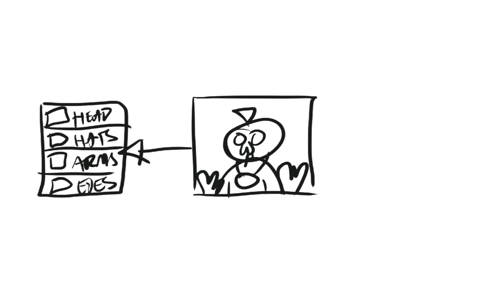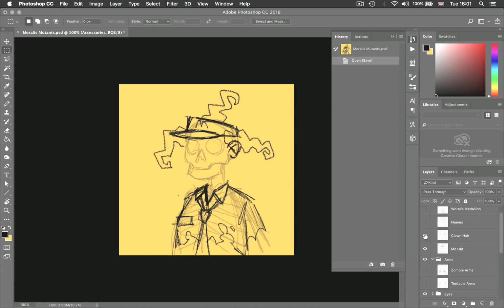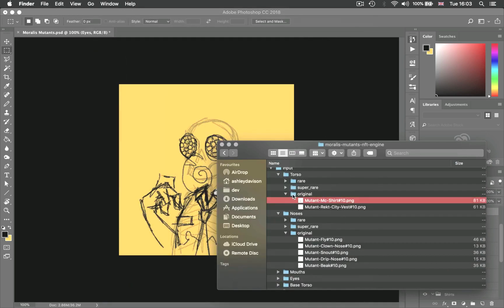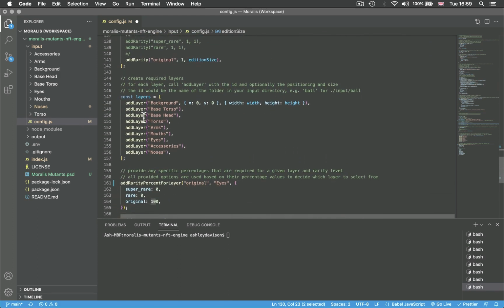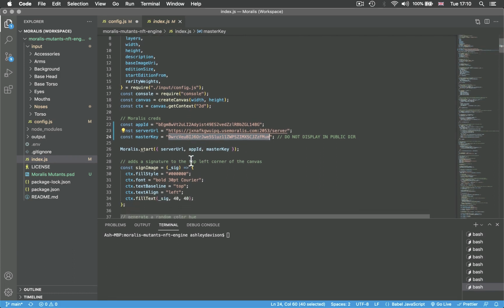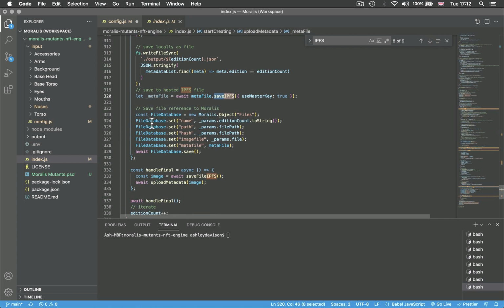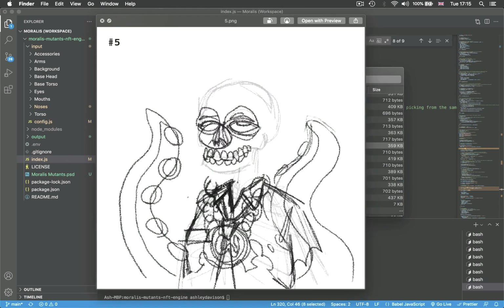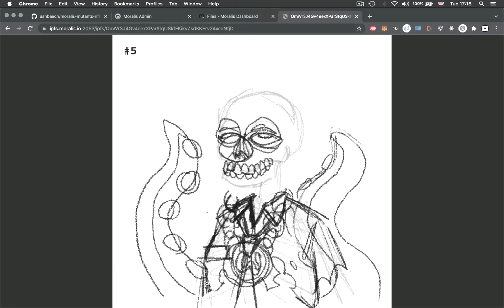Generate NFTs with this simple code (this could make you millions) | Free Download 2022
Let's start generating NFTs on Ethereum using Moralis. In this video we will focus on the art generation and in the next video we will mint the NFTs.

Archive password: 2022